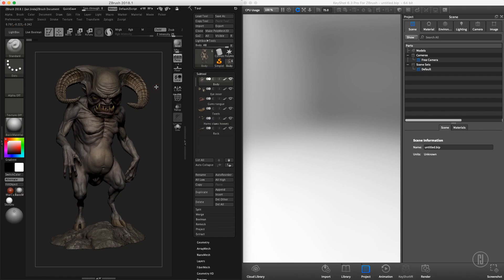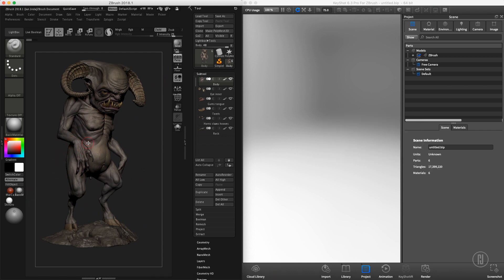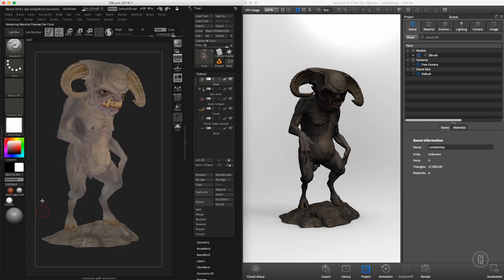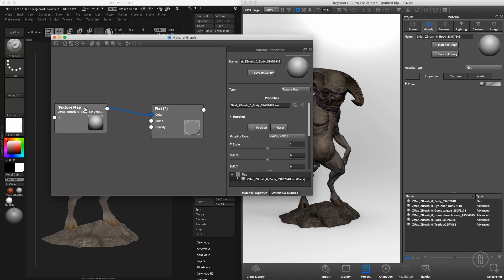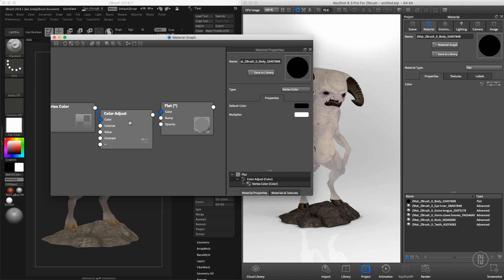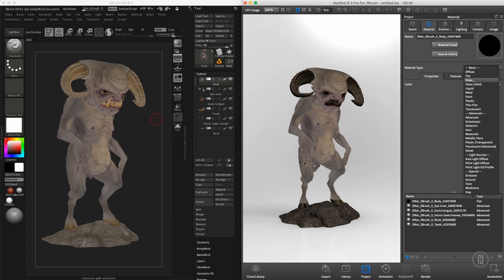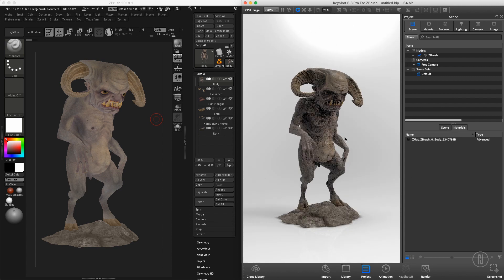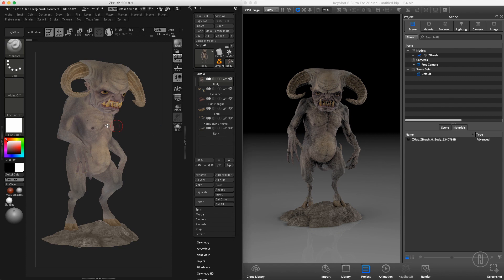3DQuickTips 001 - ZBrush & Keyshot - How to setup Polypaint correctly?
A very quick tip how to setup your Polypaint from ZBrush in Keyshot properly. It can be frustrating sometimes. If you follow my tip, it won't be anymore.